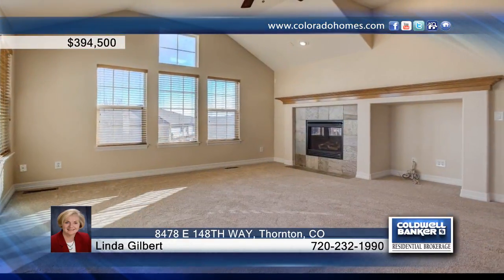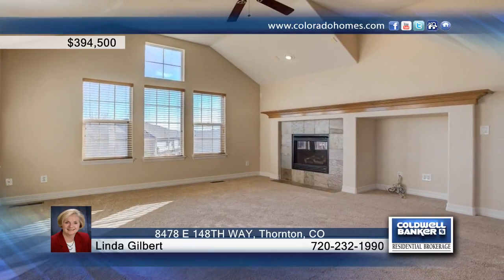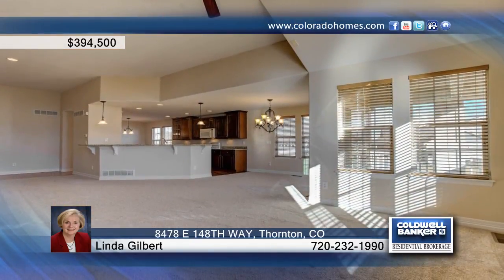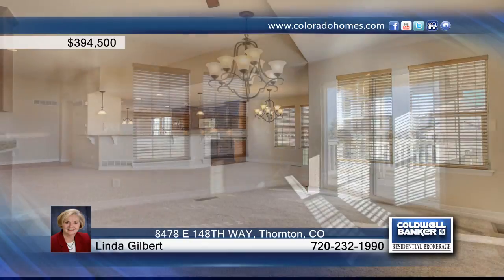8478 E 148TH WAY Thornton, CO | $394,500 | coloradohomes.com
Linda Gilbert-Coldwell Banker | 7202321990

This paired home is a rare find in Heritage Todd Creek – wonderful open floor plan offers a large island that is perfect for bar stools plus a dinnette and more formal dining area that leads to a covered deck. Soaring ceilings and a gas fireplace accent the living area; while the warmth of cherry cabinets, hardwood flooring and granite counters adorn the kitchen and breakfast areas. A spacious master bedroom features a wonderful bath with double vanity, a walk-in shower and generous sized walk-in closet! The second bedroom and bath provide privacy for out of town guests or can double as a den or study. The garden level basement is one of only a few in the community and is ready for your ideas for completion – it is plumbed for another bath and offers plenty of room for a 3rd bedroom and family room.
You can r